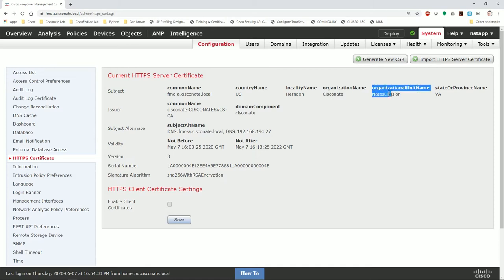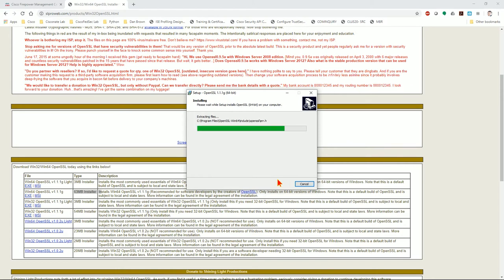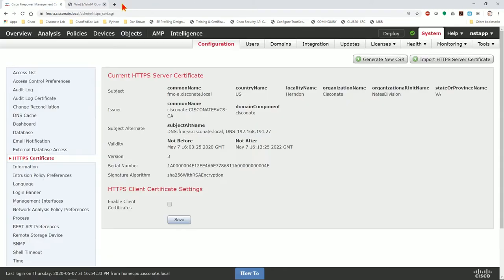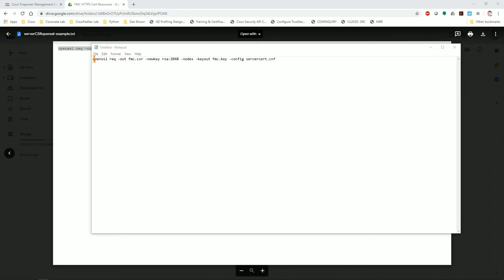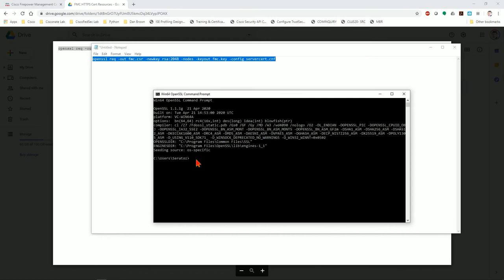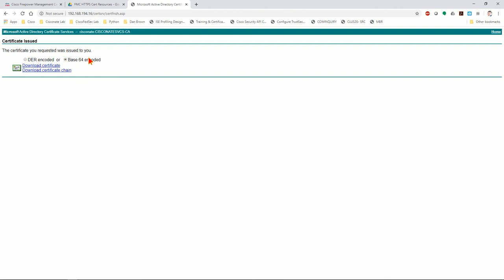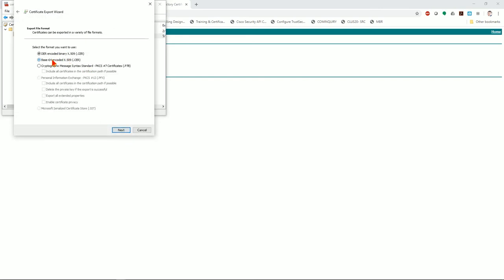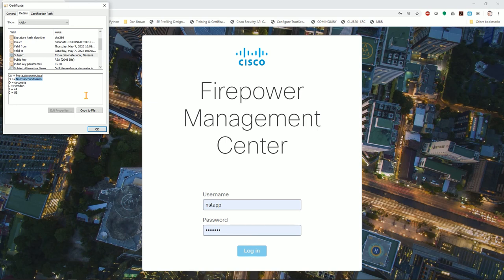Cisco: Security - FMC 6.5 HTTPS Certificate Server Authentication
This video covers the entire process for a windows user, of how to generate a CSR (properly formatted with SAN's), submit to certificate authority, retrieve the certificate chain and then import the cert into the FMC to enable HTTPS Certificate Server Authentication.

BEGINNING: 00:00:00
TOPIC: 00:00:05
REQUIREMENTS: 00:02:12
VERIFY CURRENT STATUS: 00:04:00
DOWNLOAD SOFTWARE: 00:06:25
TROUBLESHOOT/DEBUGGING CERT: 00:07:50
OPENSSL CONFIGURATION FILE: 00:08:55
OPENSSL CSR COMMAND GENERATION:  00:12:00
OPENSSL CSR EXECUTION:  00:13:55
SUBMITTING CSR TO WINDOWS CA: 00:14:37
DOWNLOADING CERTIFICATE CHAIN: 00:16:00
EXPORTING SERVER CERTIFICATE: 00:16:50
EXPORTING CA CERTIFICATE: 00:17:33
IMPORTING CERTIFICATES TO FMC: 00:17:58
VERIFICATION OF SUCCESSFUL SERVER CERTIFICATE: 00:19:33